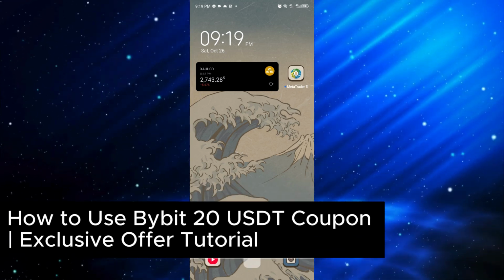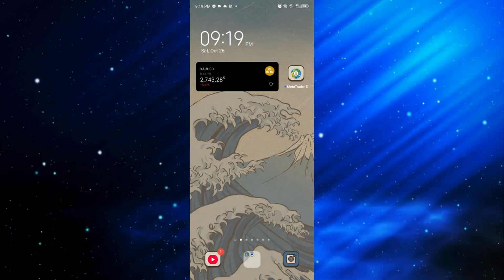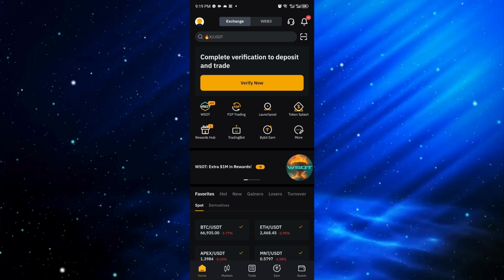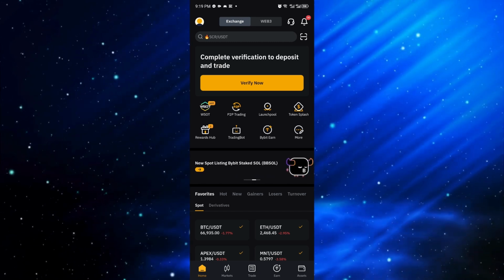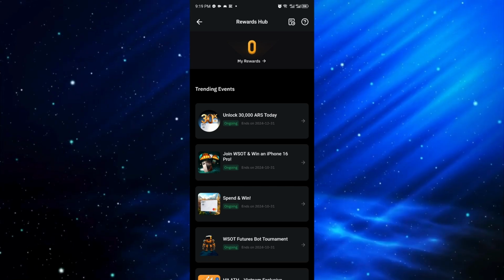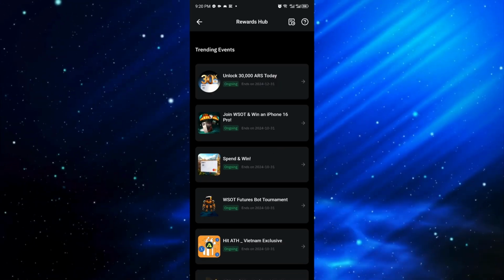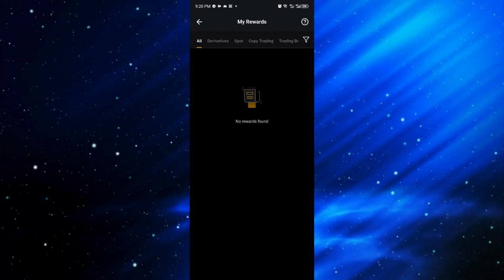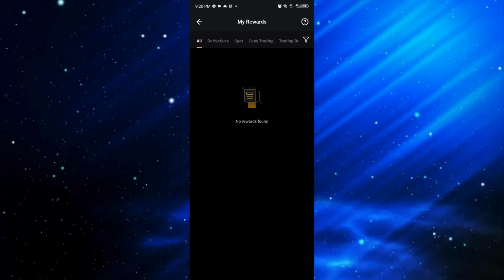How to Use Bybit 20 USDT Coupon CODE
Searching for a guide on How to Use Bybit 20 USDT Coupon CODE? We've got a video for you! This video will provide a detailed explanation of How to Use Bybit 20 USDT Coupon CODE. Watch our video and learn this easy process.